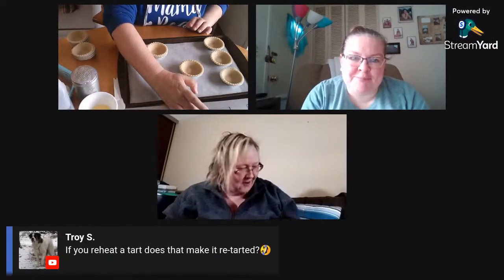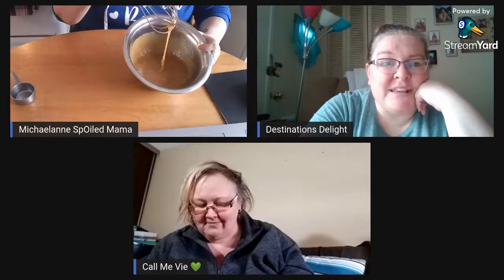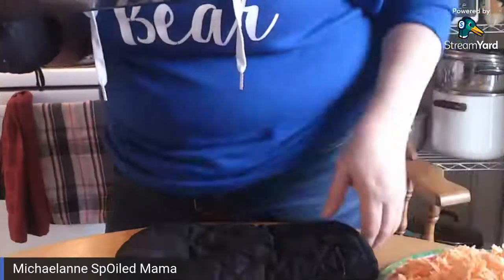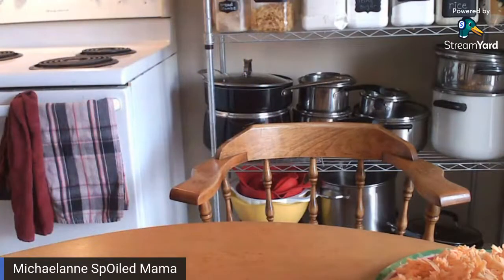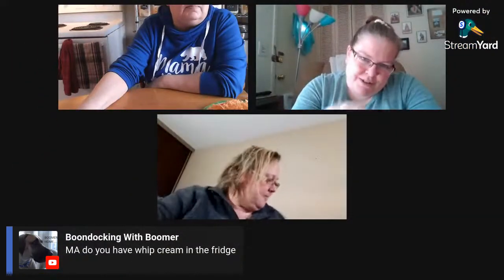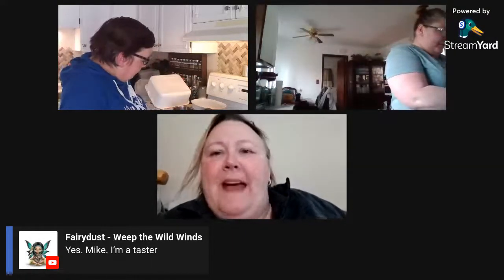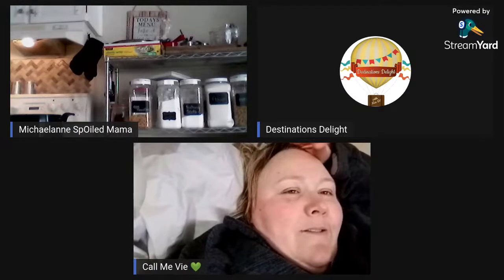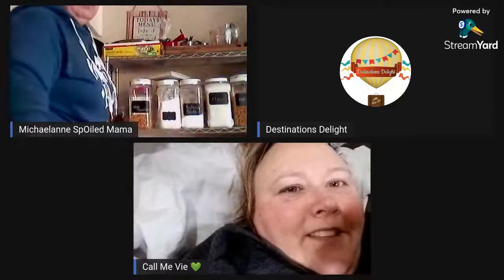Sunday Dinner with Mom...Butter Tarts for Dessert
I'll show you how easy it is to make this Canadian original treat.

RECIPE:

12 tart shells (make your own or premade frozen)
1 cup brown sugar
1 tablespoon butter (melted & cooled)
2 eggs
Raisins (can used dried currants instead)
1 teaspoon vanilla
dash of salt
walnuts or pecans (optional)

Some people like plain...leaving out dried fruit or nuts.
Preheat oven to 350 F  degrees .
Combine ingredients and fill tart shells 2/3 - 3/4 full.
Bake for 20 minutes. let cool.